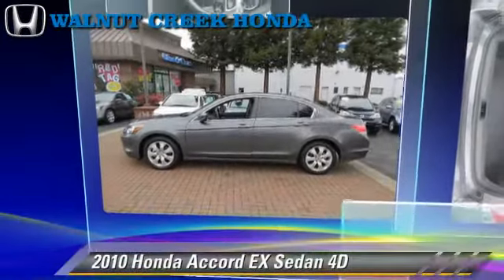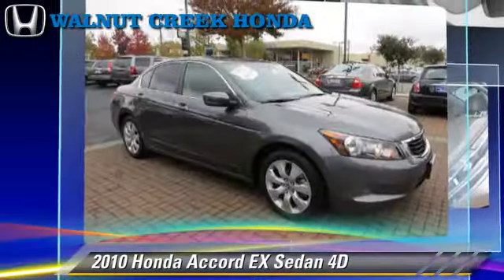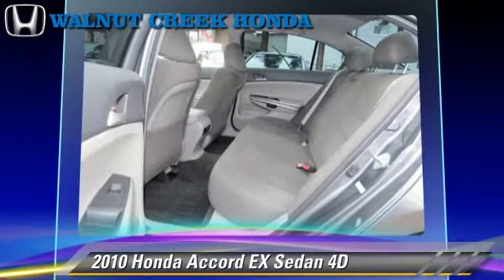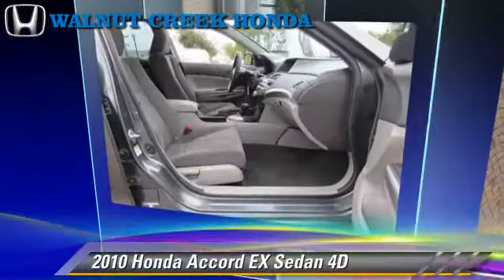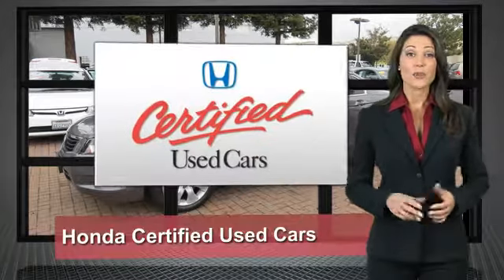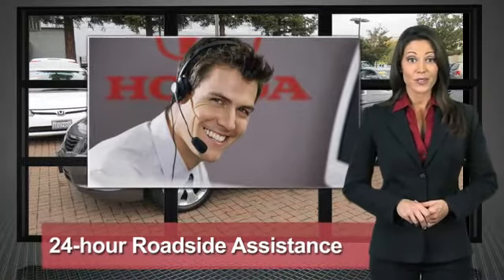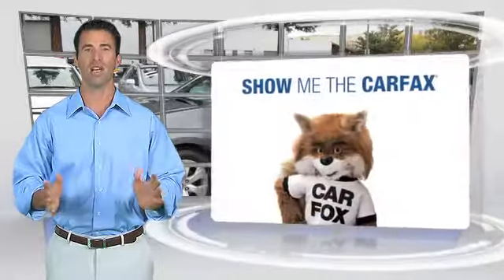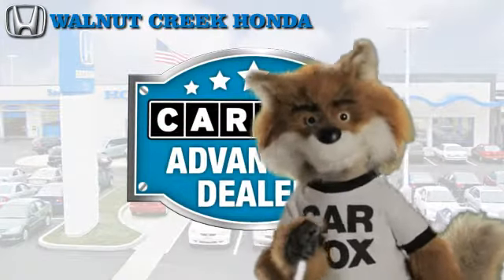Walnut Creek Honda, Walnut Creek CA 94596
[DFIN:2:2613048:I:B46252EF:39784905fae285fe13471fa7723ce546]